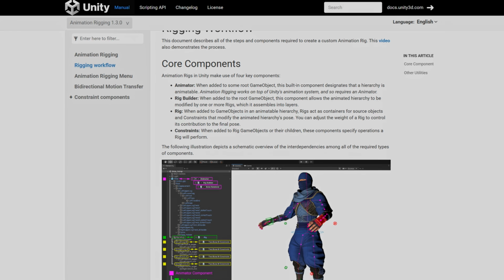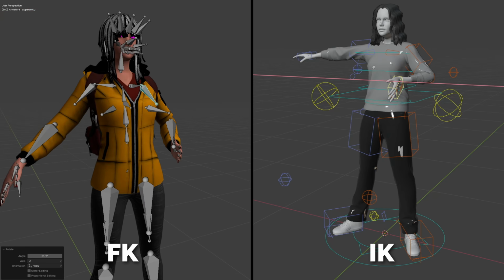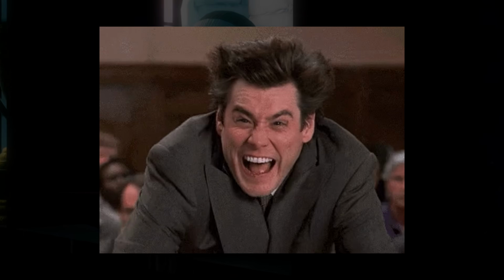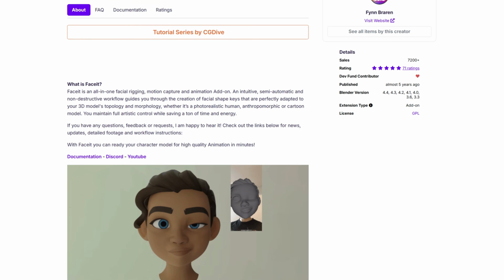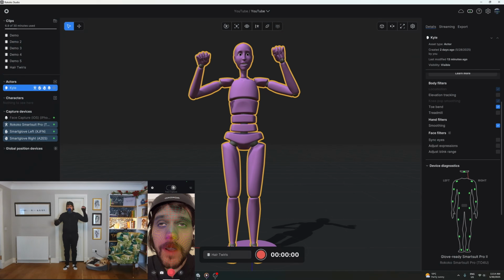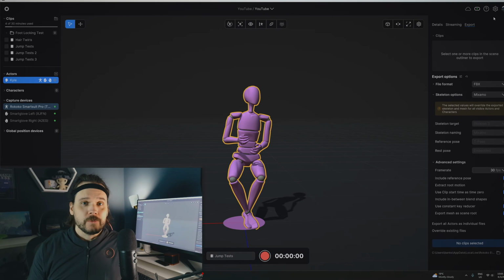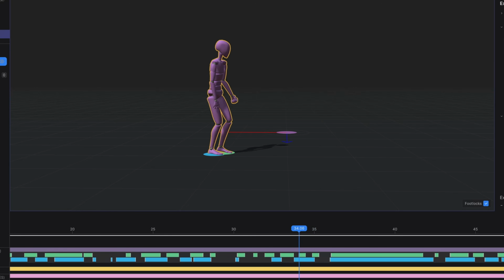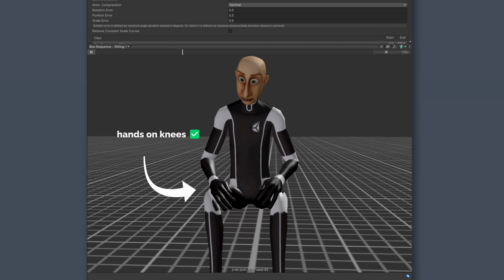How I'm Finally Getting Beautiful Animations in Unity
Sharing everything I've learned to improve for my next game after Farewell North!

From better rigging in Blender using tools like Auto-Rig Pro and Rigify, to facial animations using FaceIt and ARKit shape keys, to full motion capture using Rokoko's full suite of mocap tooling, I'm taking a number of steps to set myself up for more successful animations in my next game.

0:00 I'm not a good animator
0:28 My big mistake on Farewell North
1:17 FK vs IK rigs
2:45 Complex cutscene troubles
3:20 Facial animation troubles
3:57 Goals for my next game
4:15 IK rigging with Auto-Rig Pro
4:34 FaceIt and ARKit
5:02 Motion capture with Rokoko
8:40 Hair and clothing physics
9:07 Retargeting Mixamo animations
9:45 The basics